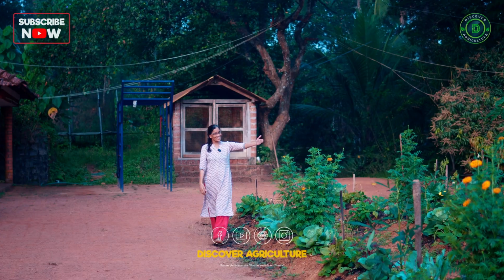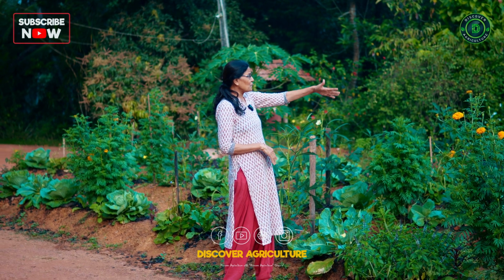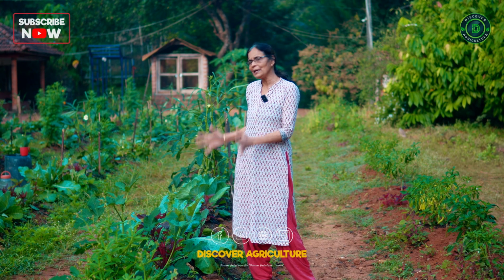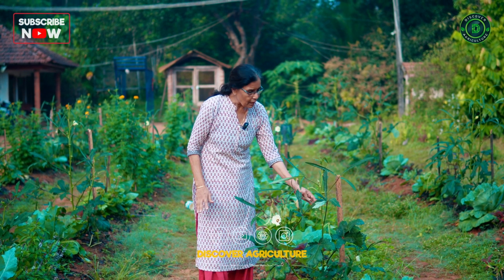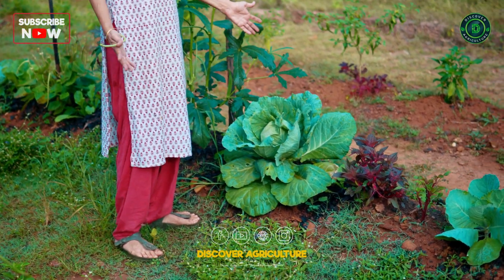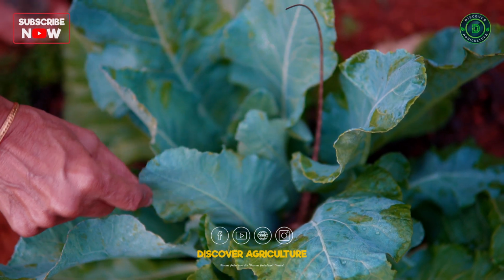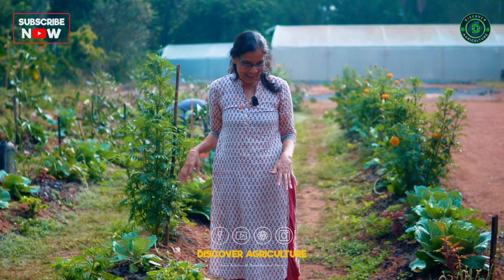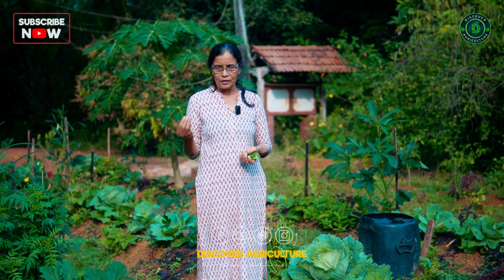Multi-Crop Vegetable Cultivation | Integrated Farming System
Dive into the world of multi-crop vegetable cultivation within an integrated farming system! This video explores innovative techniques that harmonize crop diversity, enhance soil health, and maximize yields. Discover how combining various vegetable types not only boosts productivity but also promotes sustainable practices, reduces pests, and fosters biodiversity. Join us for expert insights, practical tips, and a journey towards eco-friendly farming success!